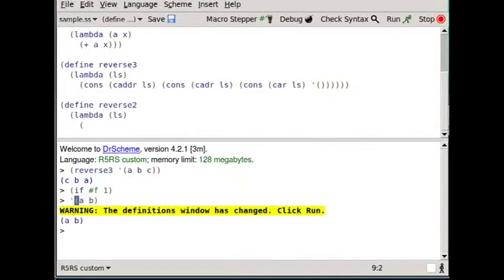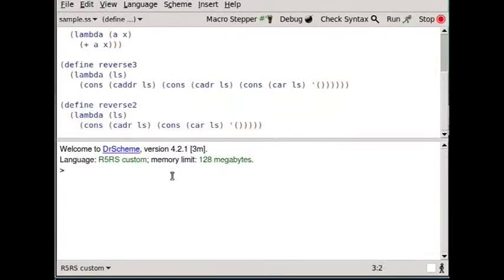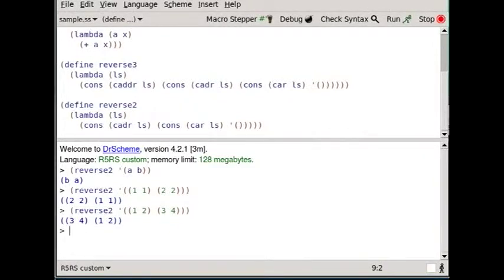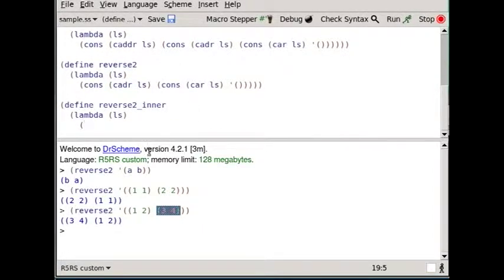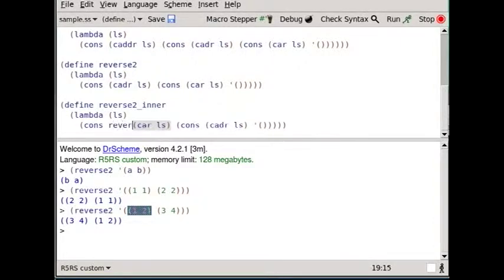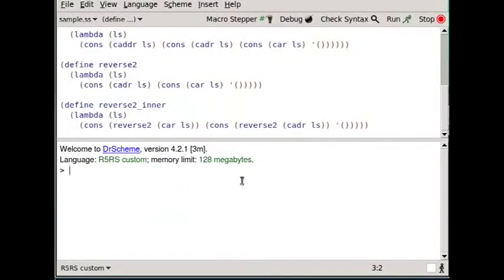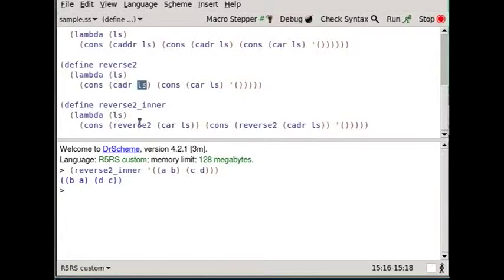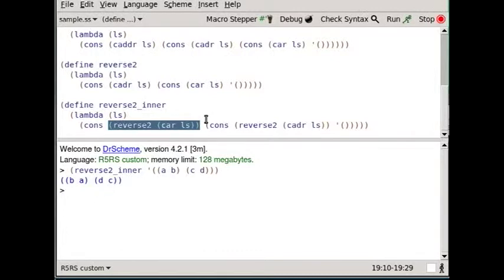Intro to CS 006 - More on Procedures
A little more about procedures.